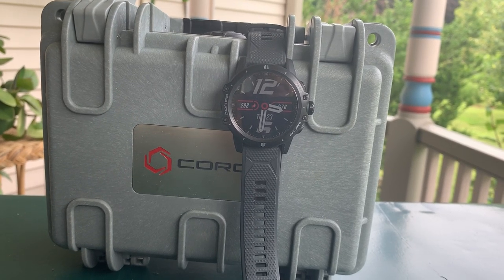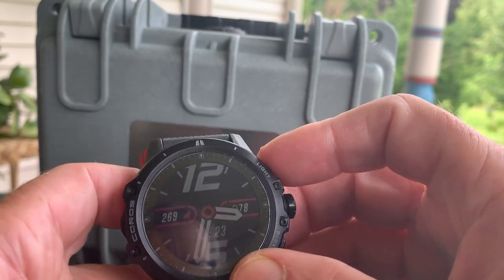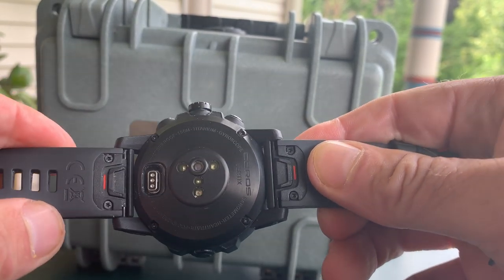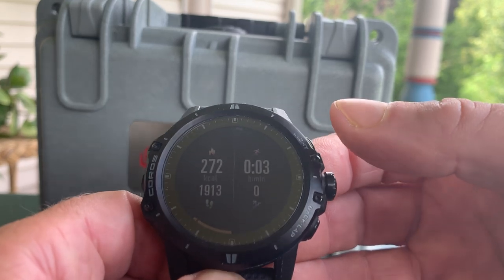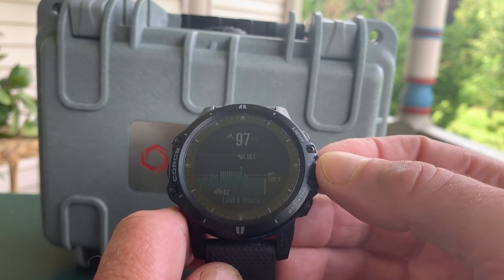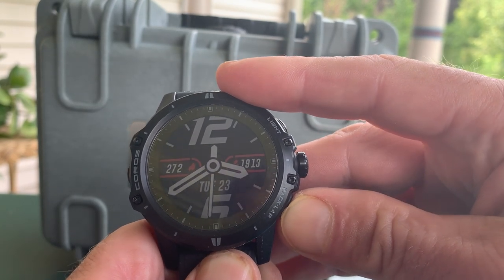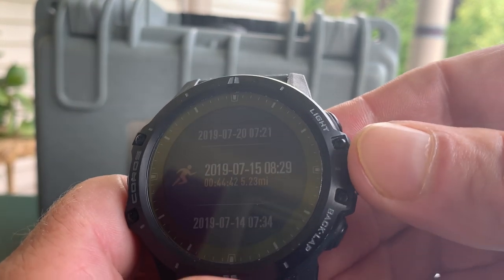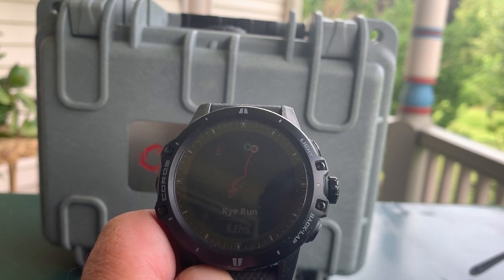Coros Vertix GPS Adventure Watch Review: Rugged, Accurate, Leading Battery Life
The Coros Vertix ($600) has a titanium bezel and top of case, sapphire crystal with diamond like coating. It has close to 60 hours GPS and wrist HR battery life and  45-50 days battery life in every day non workout use, both tested. GPS accuracy is excellent and wrist heart rate for such a big watch is very good.
for 100's of detailed run shoe, gear and apparel reviews.